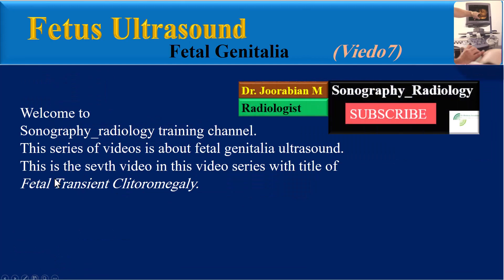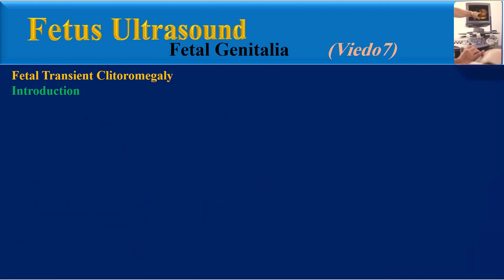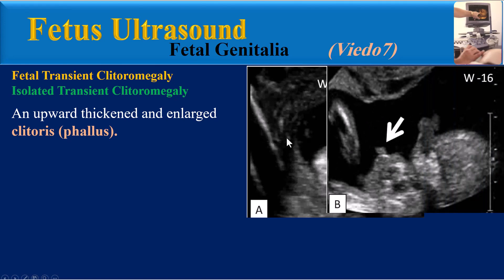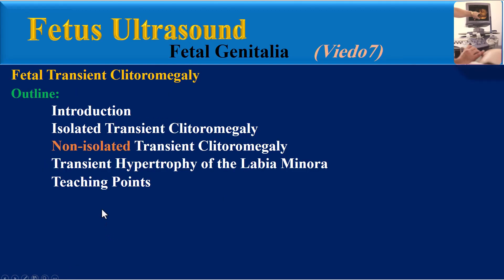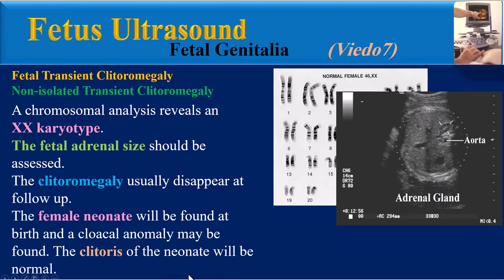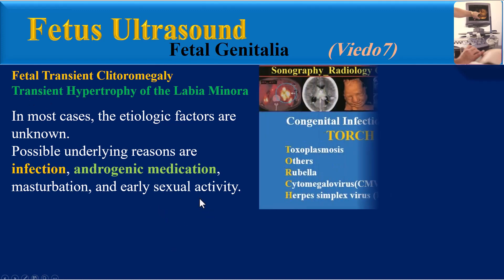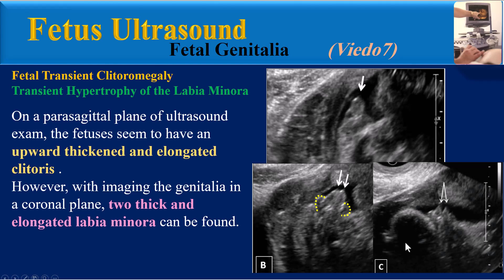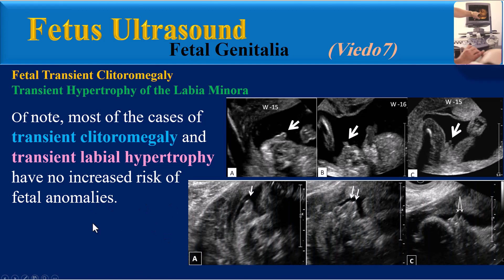Fetus Ultrasound, Fetal Transient Cliteromegaly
Some sonographic findings may lead to an inaccurate diagnosis of  fetal external genitalia in early and mid pregnancy.
Transient clitoromegaly and transient hypertrophy of the labia minora are two sonographic findings causing inaccurate fetal sex determination.

You can find Introduction, Isolated Transient Clitoromegaly, Non-isolated Transient Clitoromegaly ,Transient Hypertrophy of the Labia Minora
and final Teaching Points in this video.

This series of videos is about fetal genitalia ultrasound.This is the seventh video in this video series with title of Fetal Transient Clitoromegaly.